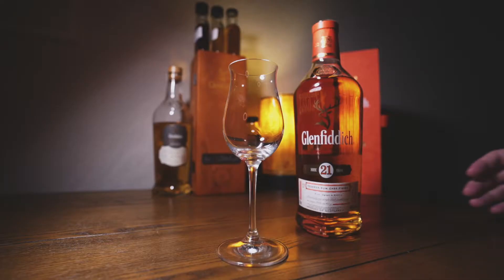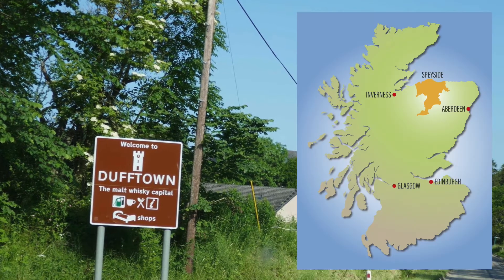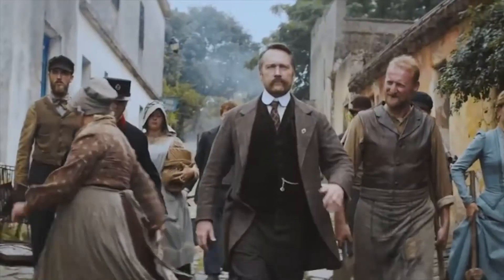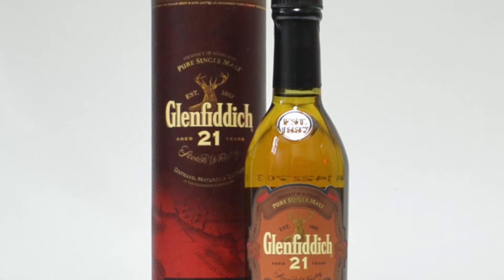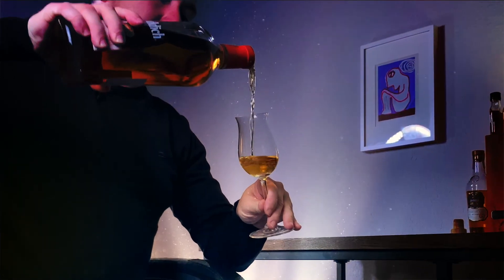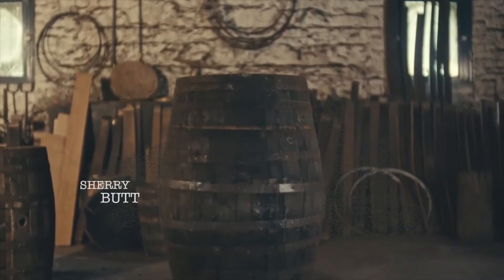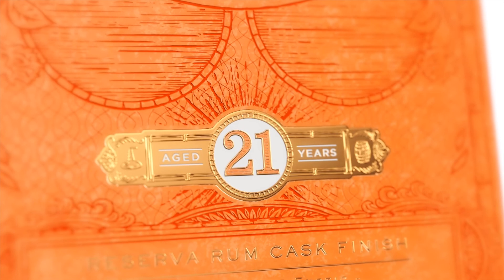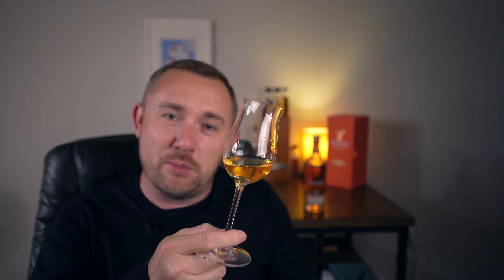Drams By Dave: Glenfiddich 21 Year Old (Single Malt Scotch Whisky Review)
A short whisky education video explaining how the Glenfiddich 21 Year Reserva Rum Cask Finish is produced.
Having represented the Glenfiddich distillery for over 10 years, I wanted to share some insights into each of the different Glenfiddich expressions starting this week with the 21 Year Reserva Rum Cask Finish. Hope you enjoy and learn something new, if you have any questions or suggestions for future Glenfiddich/Scotch whisky videos I'd love to hear from you.
Cheers!